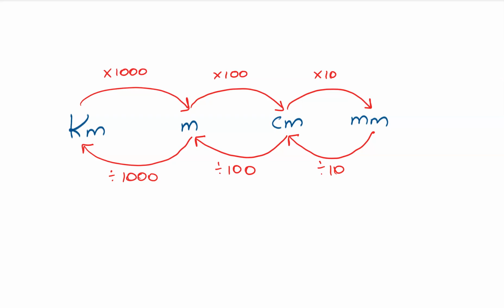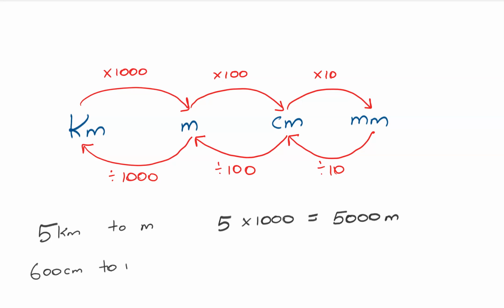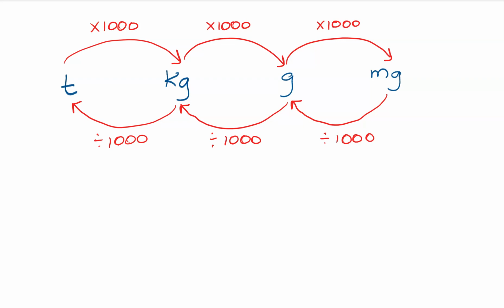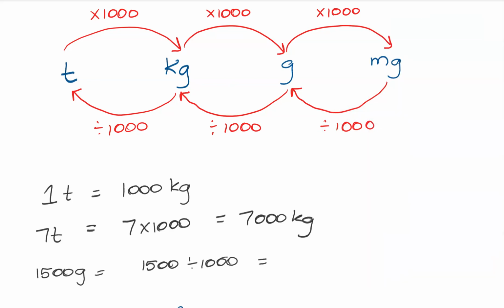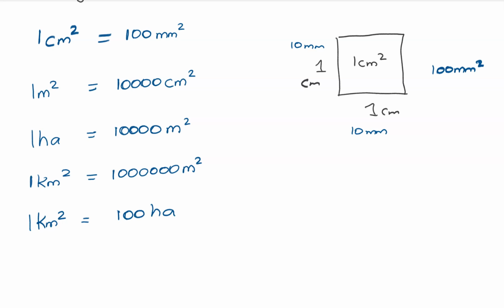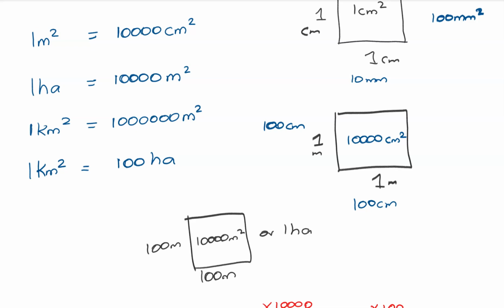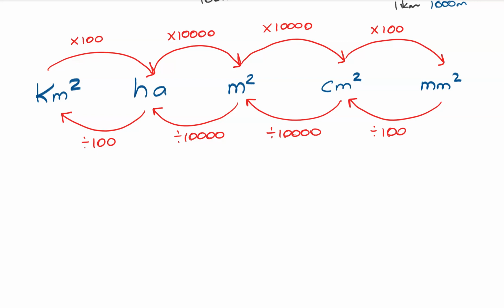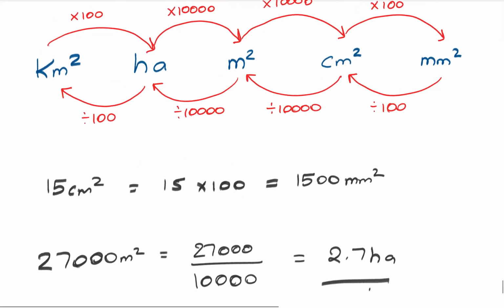Converting Metric Units